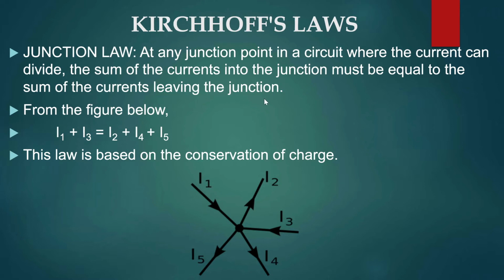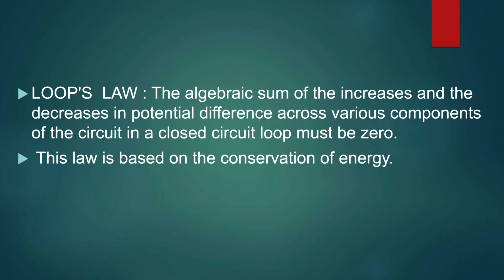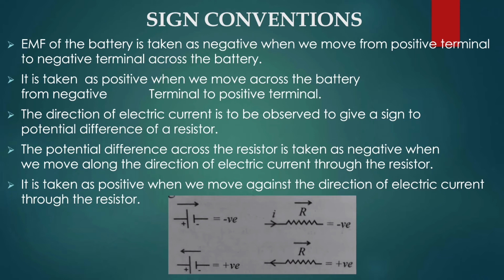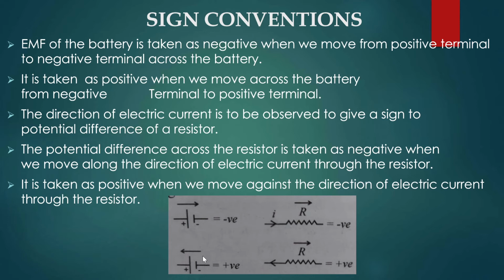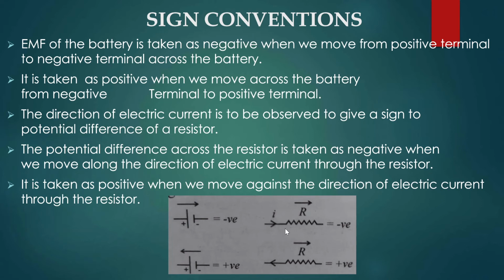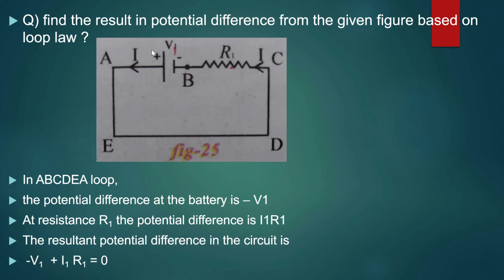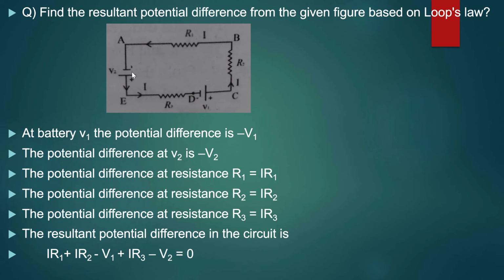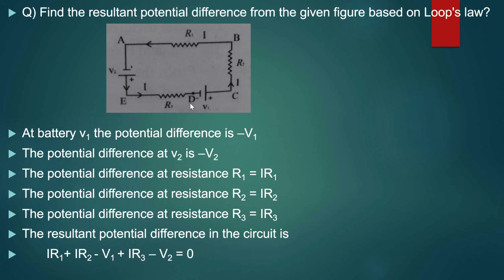Springfields School, Masabtank 2020-21 Class 10 Physics by Mrs. Nahid Javeria (17/12/2020).